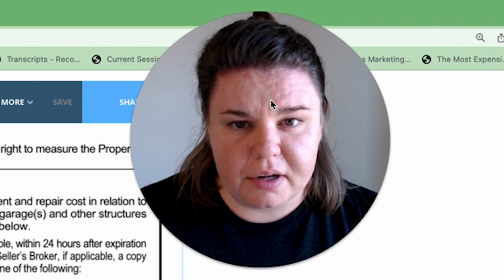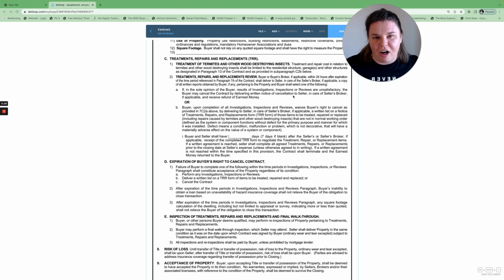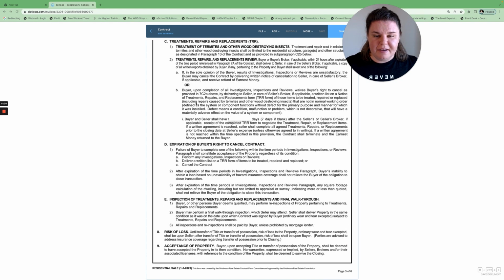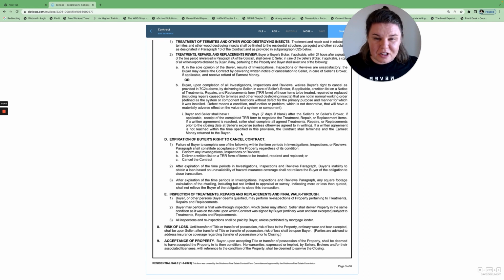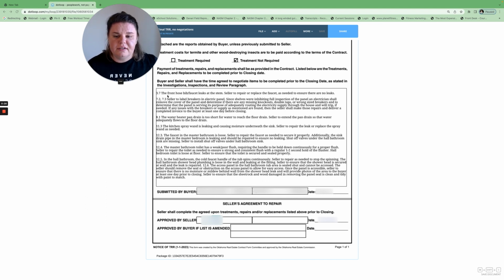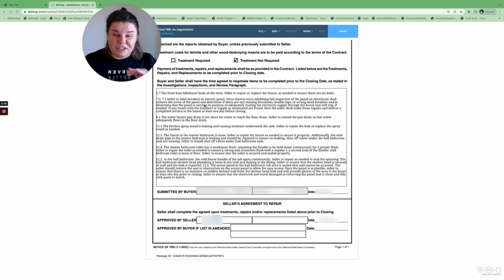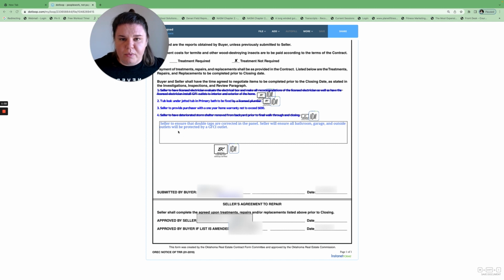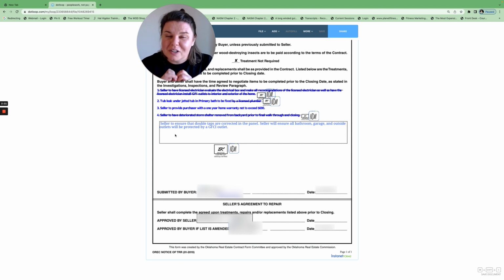A Realtor's Guide To Oklahoma's TRR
The TRR process can be a confusing one. In Oklahoma, buyers have the right to do inspections and submit a repair list to the sellers.

Marcie Billen, Oklahoma Realtor Lic # 174430
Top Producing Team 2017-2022